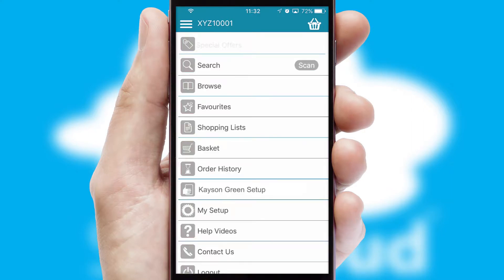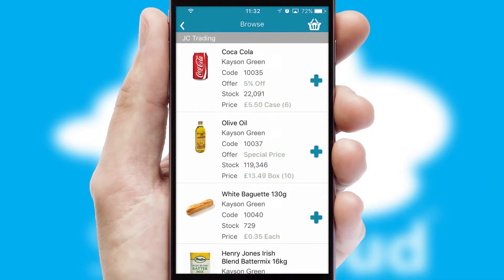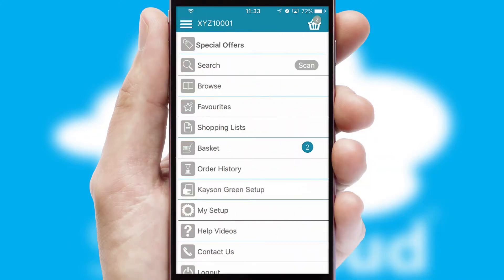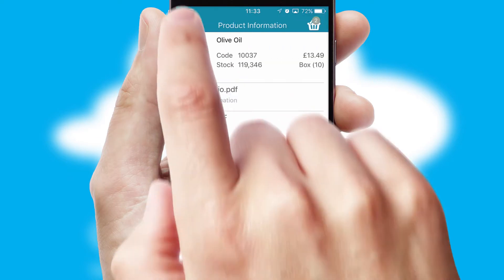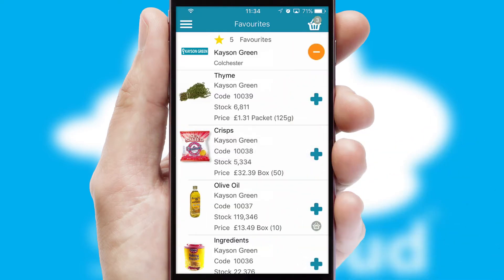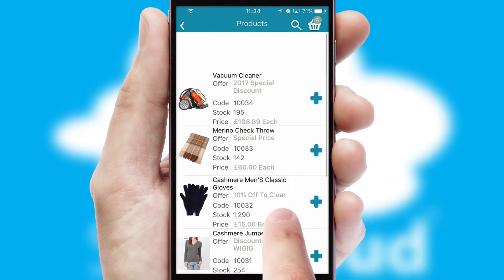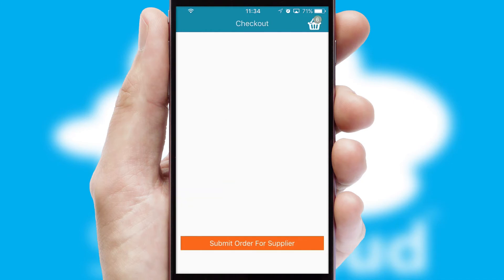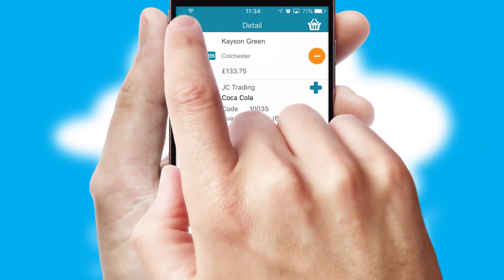Kayson Green - Mobile App Preview - KAY109W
This is a preview of what a mobile ordering app designed for Kayson Green and powered by SwiftCloud could look like. This video has been prepared specifically for the team at Kayson Green and not for general marketing purposes.